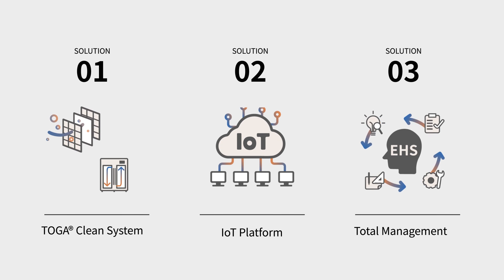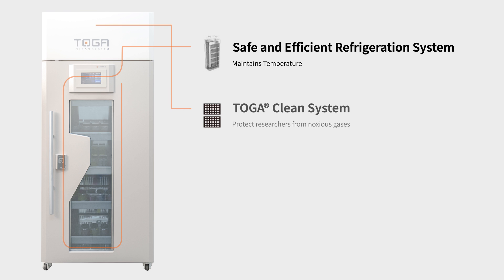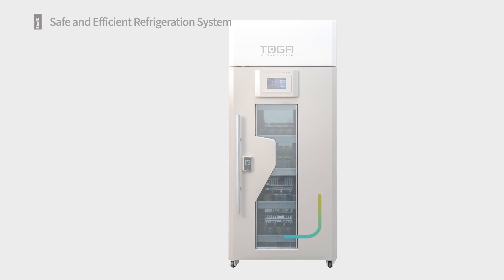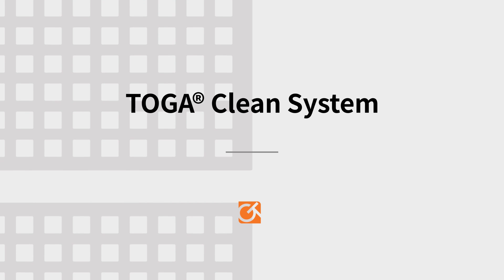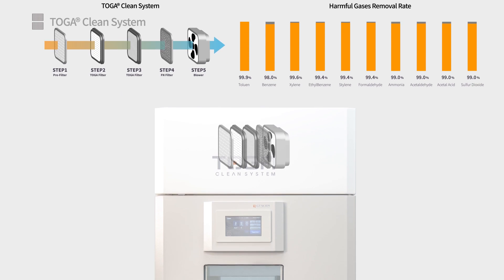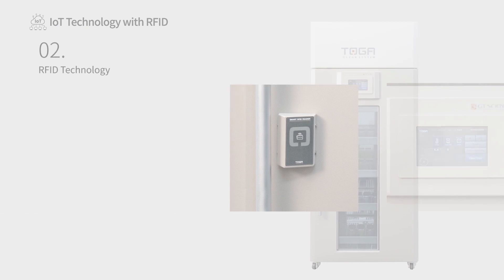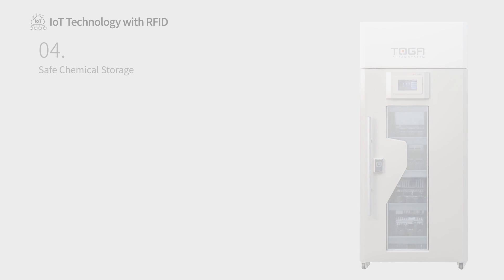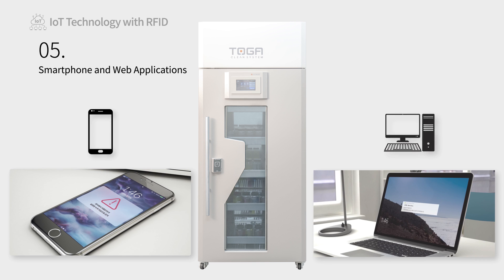GT scien IGSR 01 product line up World No.1 LAB EHS Total Solution Provider loT technology with RFID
EHS (Environment Health & Safety) TOGA Clean system safe and efficient refrigeration system loT technology with RFID GT scien IGSR 01